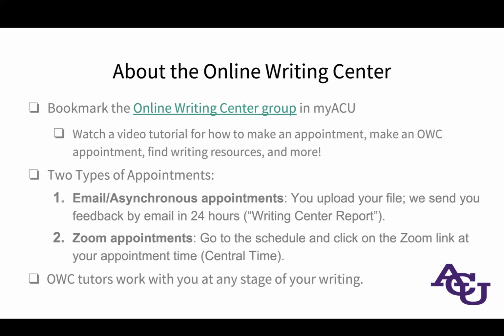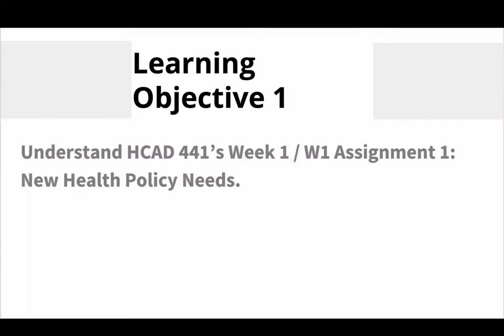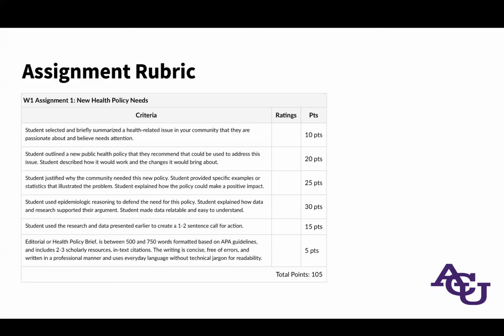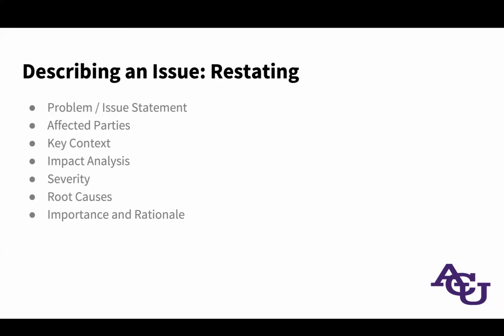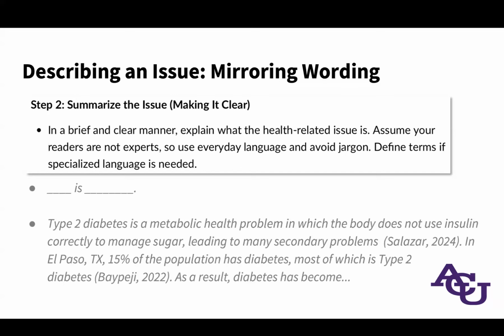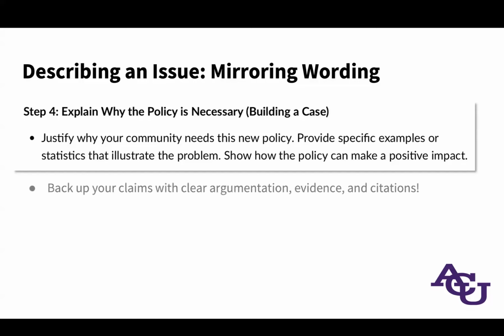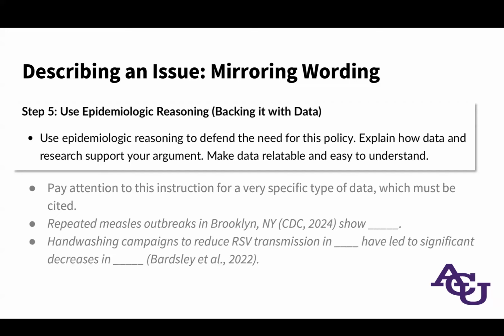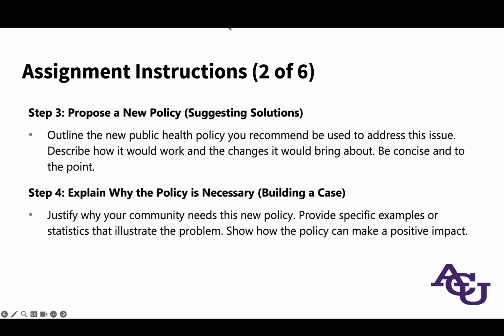Identifying an Issue | ACU Online Writing Center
A key part of capturing audiences' attention is to identify an issue relevant to them. This task-based webinar explores how to do so, using HCAD 441's Week 1 / W1 Assignment 1: New Health Policy Needs as an example.